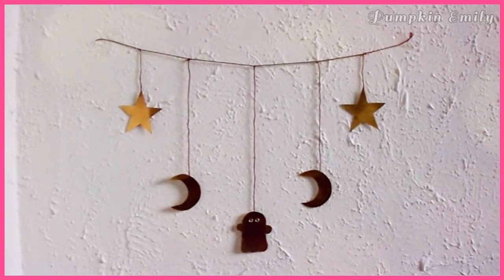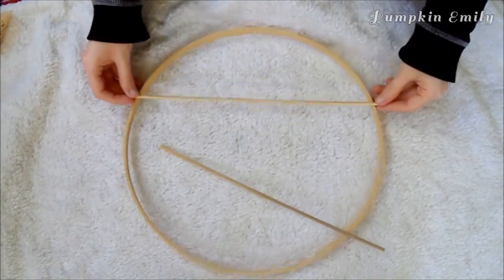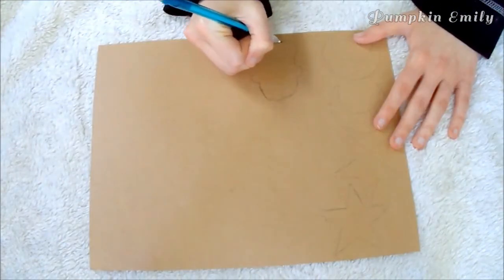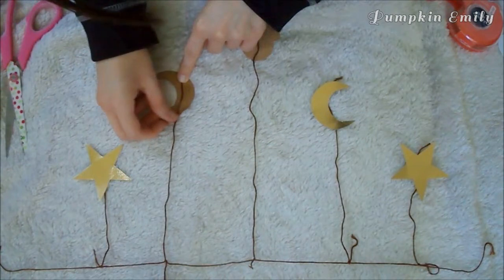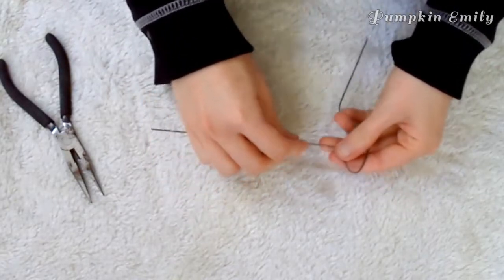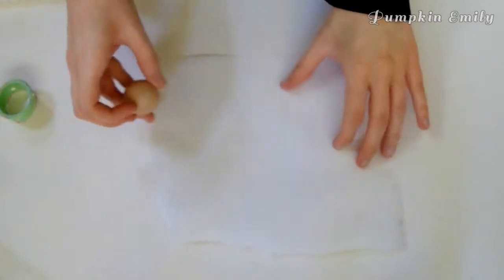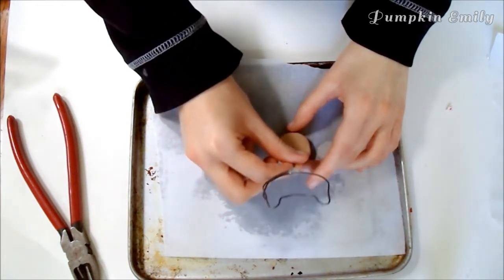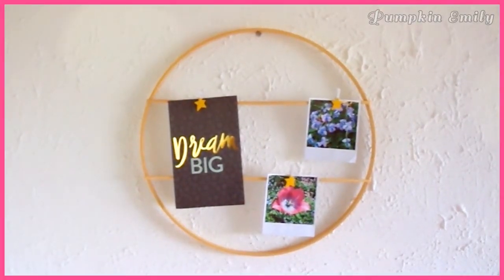3 DIY Urban Outfitters Room Decor Ideas | DIY Hoop Photo Display, Banner & DIY Wire Photo Display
In this video I'm going to show you how to make three easy DIY Urban Outfitters room decor ideas. I'll show you how to make a hoop photo display, a banner, and how to make a wire photo holder. These Urban Outfitters wall decor and desk decor ideas are really easy to make and they work for any room.

For the hoop photo display, you'll need any type of hoop. I used a embroidery hoop. You can put pictures, notes, or quotes onto the display. It's a really easy DIY and shouldn't take you that long to make.

For the banner, you can use any color of cardstock paper that's cut into any shape that you want and thread. I used gold cardstock paper and brown thread.

For the wire photo holder, you'll need wire and you can make any shape you want. You can even make a word with the wire.